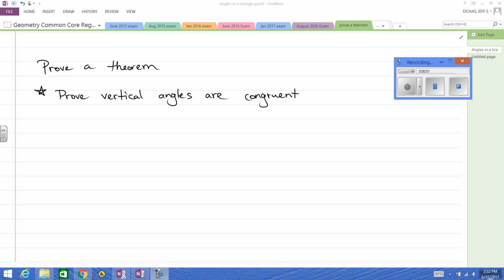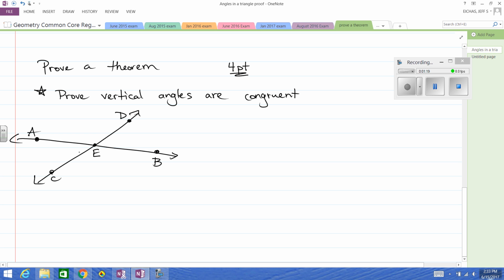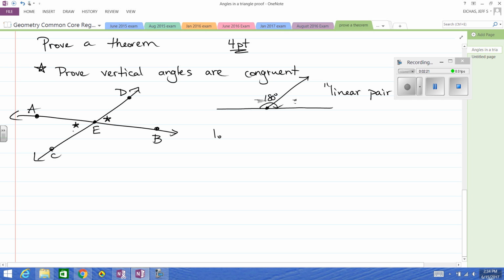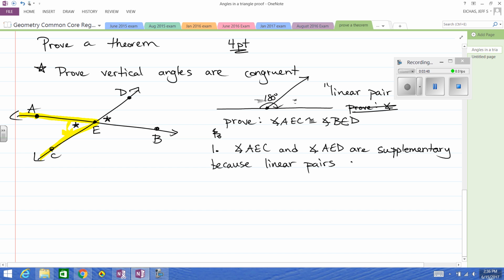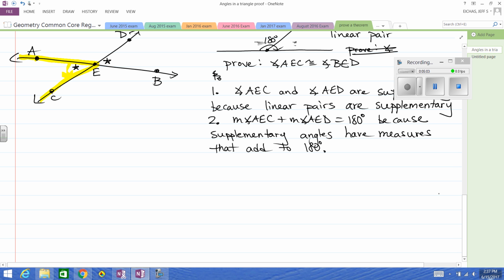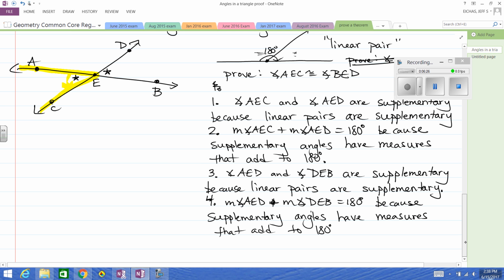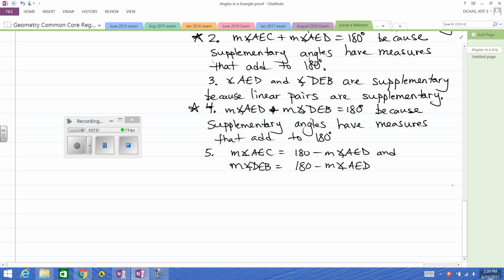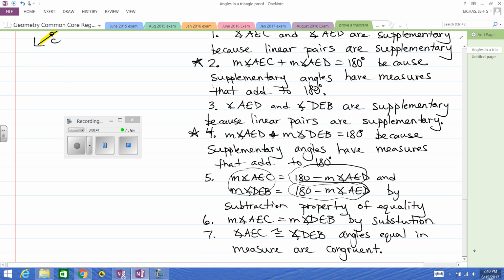Prove a theorem vertical angles are congruent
Common Core Geometry content.  Prove a theorem, vertical angles are congruent.